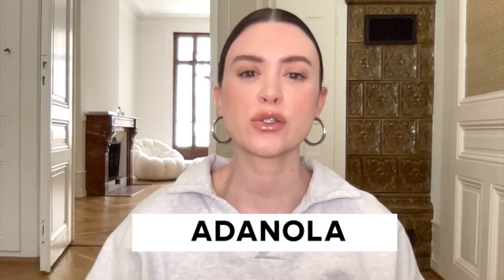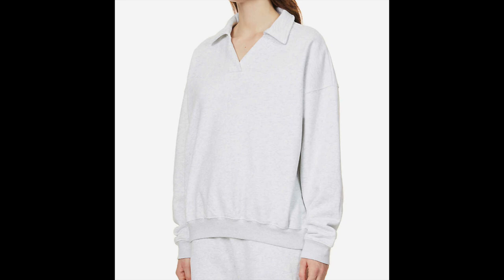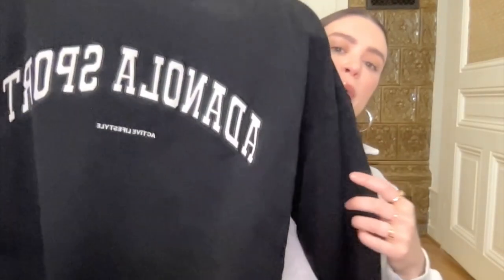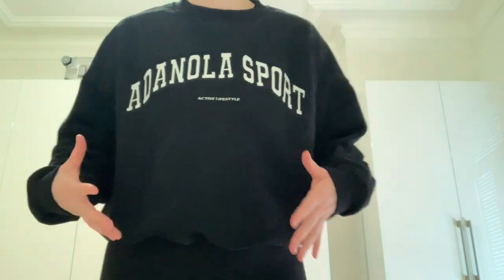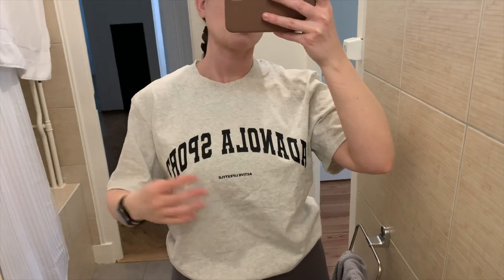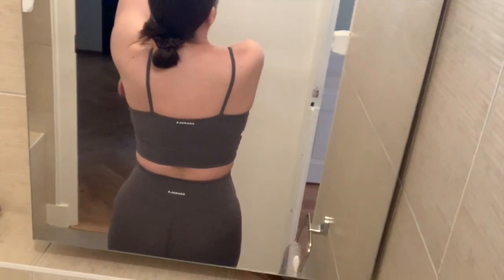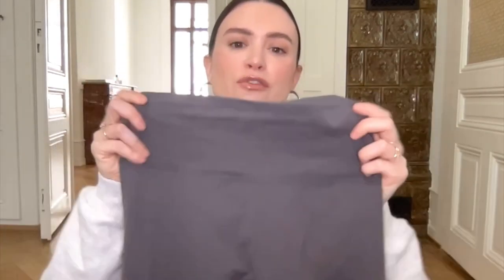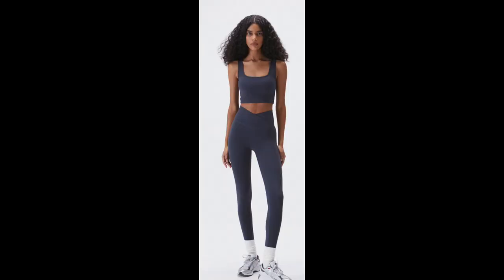ADANOLA TRY ON HAUL + REVIEW- Leggings, Sweatshirts, Tank Bra and T-Shirt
For reference I am:
5’9
Size 6 in Lululemon Aligns
Usually a size 9US/40EU in shoes
Size 30 in Levis jeans
Medium in fitted tops
M/L in bottoms
Large in Nike Sports Bras

Adanola dark grey leggings (showed L, should have stuck with M)

Adanola blue crossover leggings (L, size up if in doubt)

Adanola Bra Tank (Size XL, size up in my opinion)

Adanola Grey tee (Size M, size down if between sizes)

Adanola black sweatshirt (L, but I needed a M)

Cartier Yellow Gold Juste un Clou Ring

MAKEUP:
💄 Lipgloss: